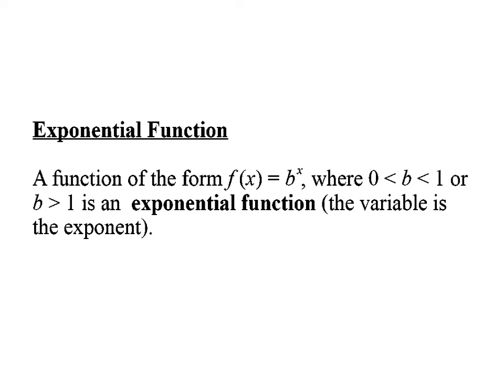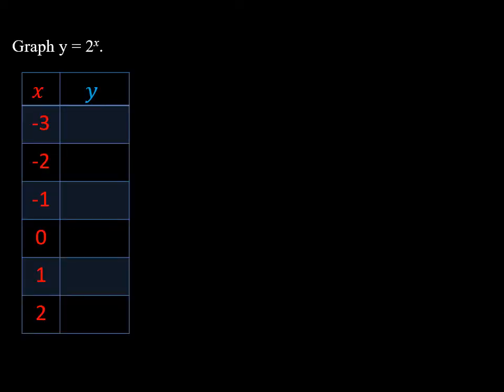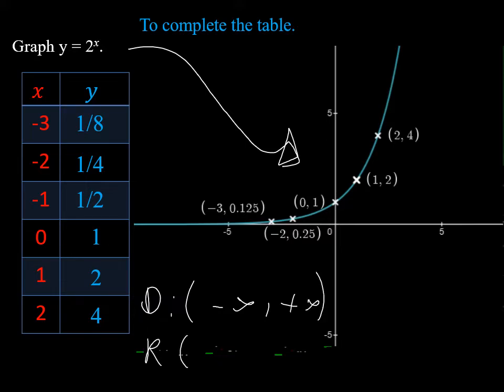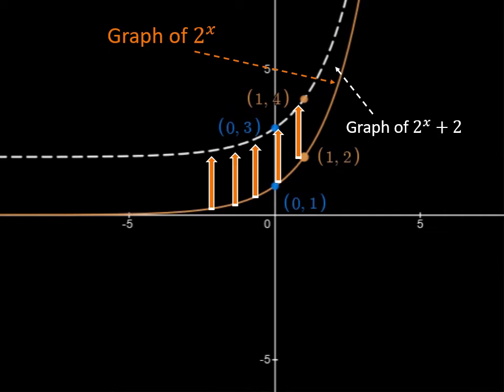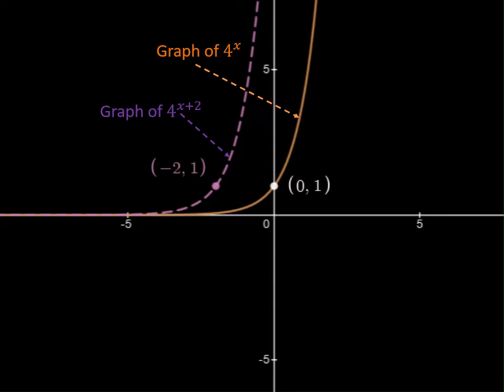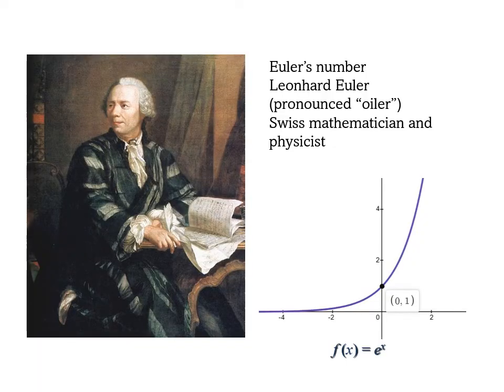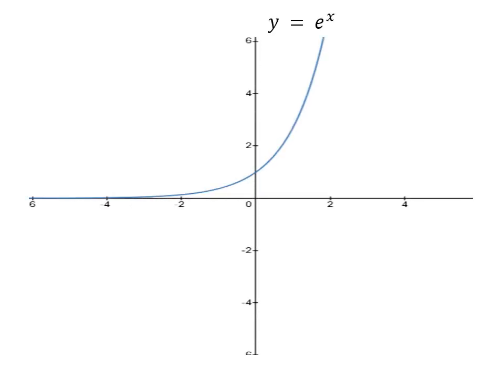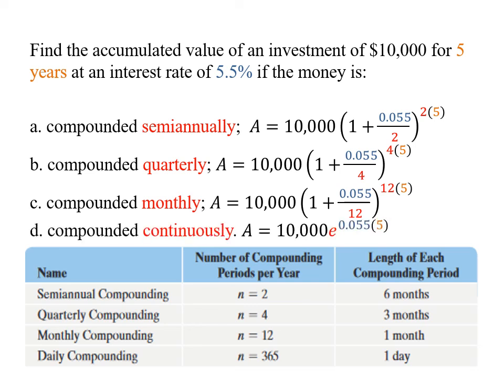Exponential Functions Properties and Graphs